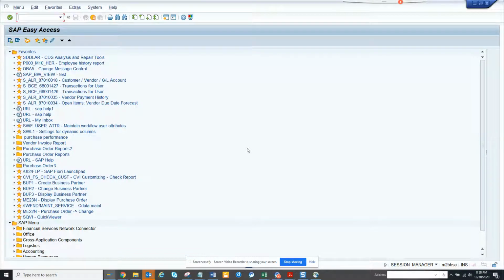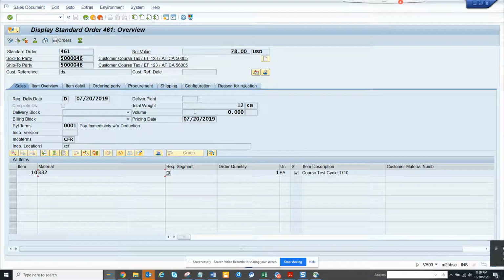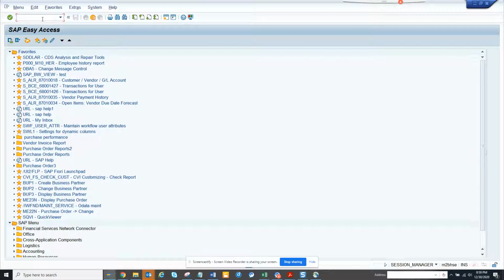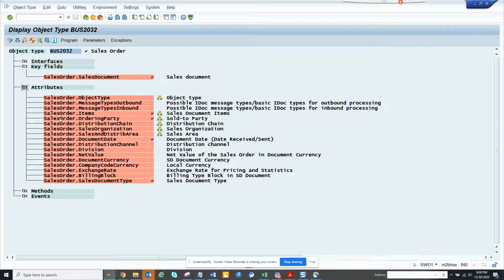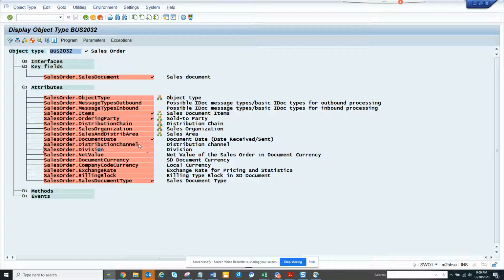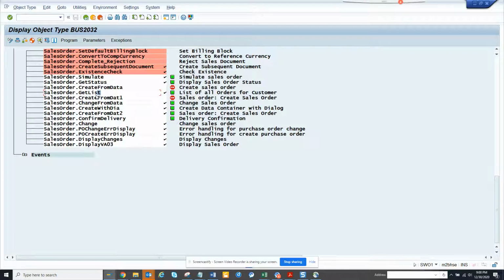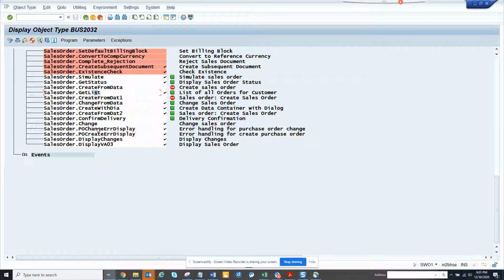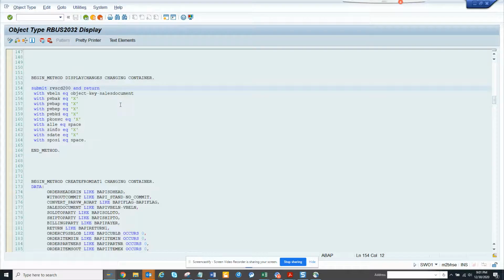SAP ABAP- How will you know some of the Important Tables Function Module associated with VA03?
SAP ABAP- How will you know some of the Important Tables Function Module associated with Sales Order?